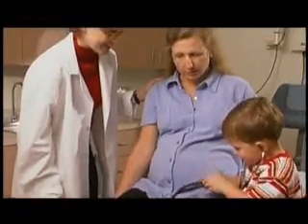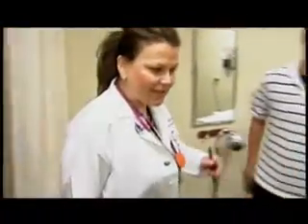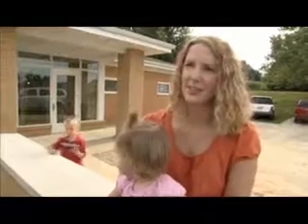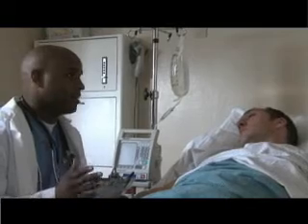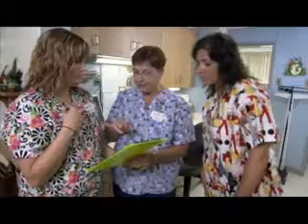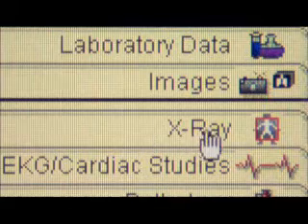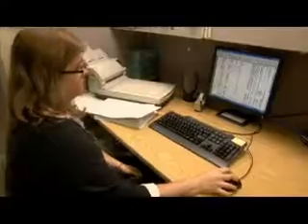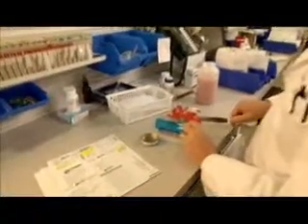Patient Centered Medical Home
American Academy of Family Physicians - Patient Centered Medical Home (PCMH)